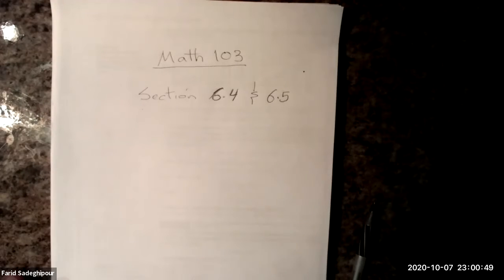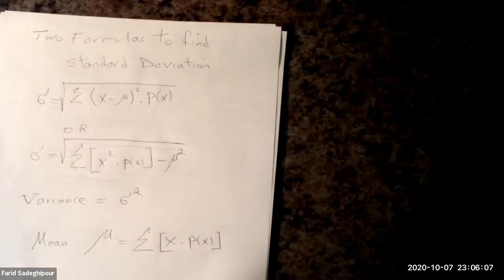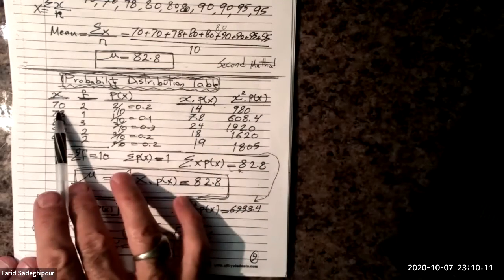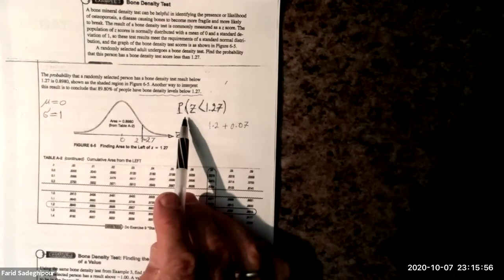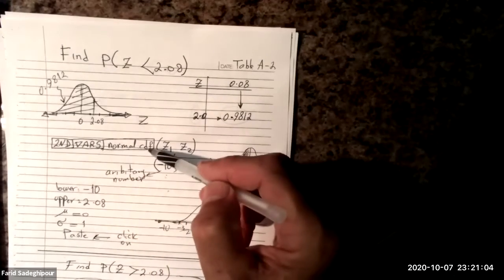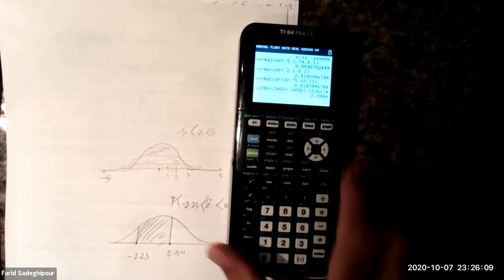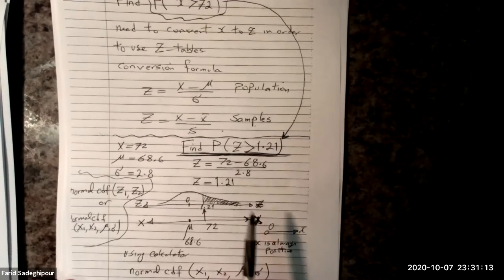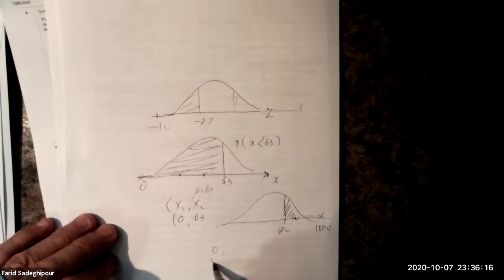Chapter 6 - Sections 6.4 & 6.5 - Math 103